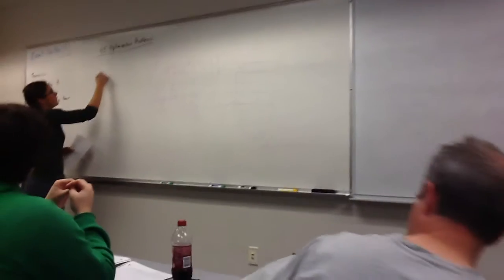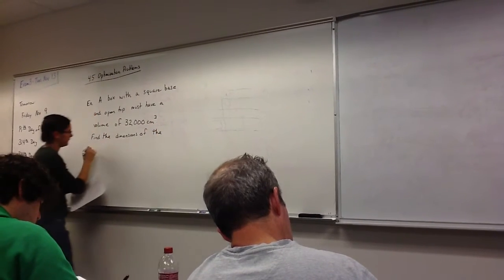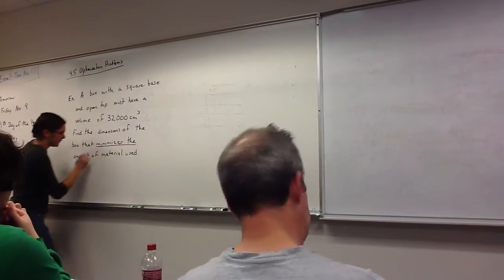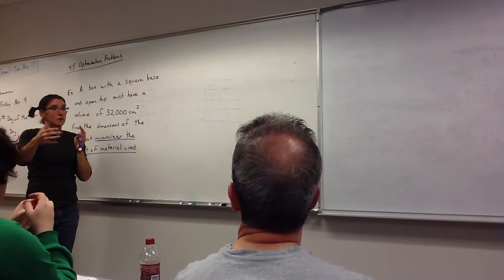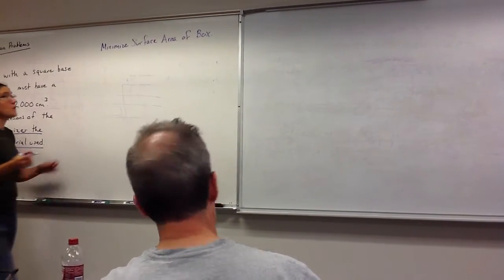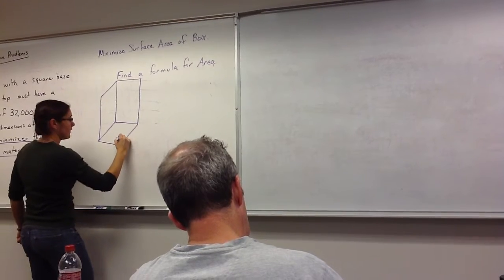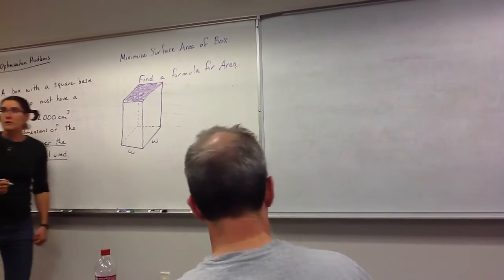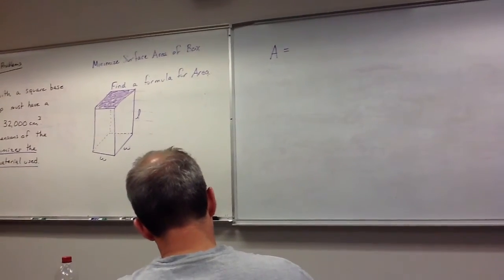Calculus Nov 8 2012 002